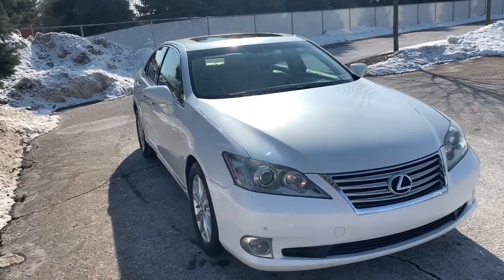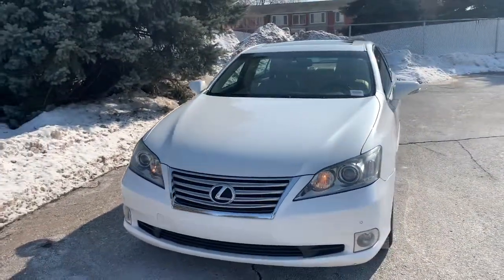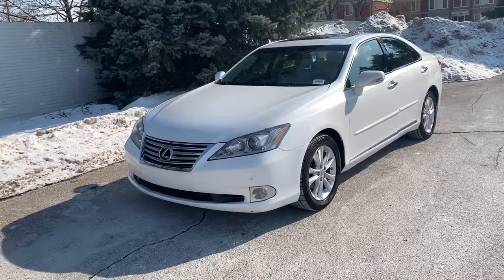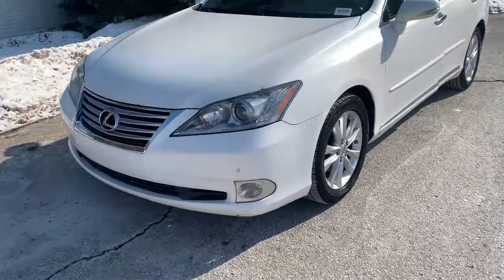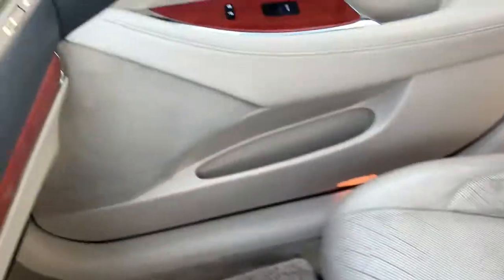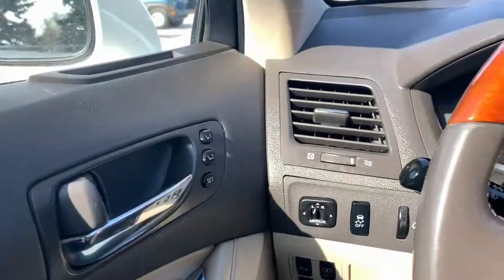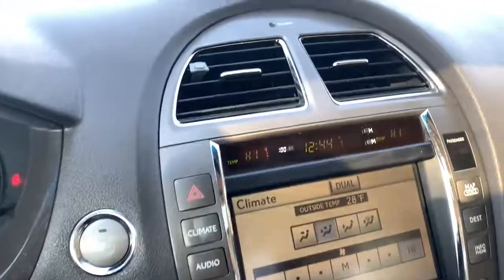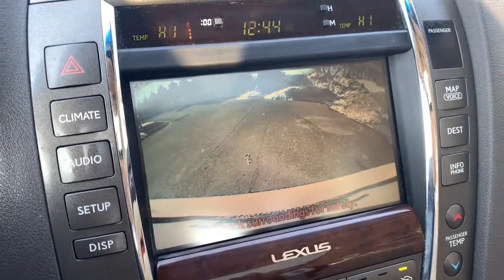2011 Lexus ES_350 Sterling Heights, Warren, Utica, Troy, MI Romeo LP33780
STARFIRE PEARL Used 2011 Lexus ES_350 available in Sterling Heights, Michigan at Suburban Ford of Sterling Heights. Servicing the Sterling Heights, Warren, Utica, Romeo, Troy, MI area.

Nav System Heated Leather Seats Moonroof iPod/MP3 Input Aluminum Wheels Multi-CD Changer Satellite Radio HIGH-INTENSITY DISCHARGE (HID) HEADLA... HEATED & VENTILATED FRONT SEATS FULL-SIZE SPARE TIRE W/17 ALLOY WHEE... KEY FEATURES INCLUDE: Leather Seats Sunroof Satellite Radio iPod/MP3 Input Multi-CD Changer. Lexus ES 350 with STARFIRE PEARL exterior and SE_WHITE(CUT GLASS) interior features a V6 Cylinder Engine with 272 HP at 6200 RPM*. OPTION PACKAGES: NAVIGATION SYSTEM rear back-up camera HDD navigation w/touch screen Bluetooth hands free phone w/phonebook download capabilities Lexus Enform w/destination assist eDestination w/ Lexus insider voice command XM NavTraffic XM NavWeather XM Sports & Stocks w/ HIGH-INTENSITY DISCHARGE (HID) HEADLAMPS dual-swivel adaptive front lighting system (AFS) HEATED & VENTILATED FRONT SEATS INTUITIVE PARKING ASSIST WOOD & LEATHER-TRIMMED STEERING WHEEL wood & leather-trimmed shift knob FULL-SIZE SPARE TIRE W/17 ALLOY WHEEL. VEHICLE REVIEWS: Edmunds.com explains Powerful and velvety-smooth V6; plush ride; sumptuous interior; high-end luxury features available.. Horsepower calculations based on trim engine configuration. Please confirm the accuracy of the included equipment by calling us prior to purchase.